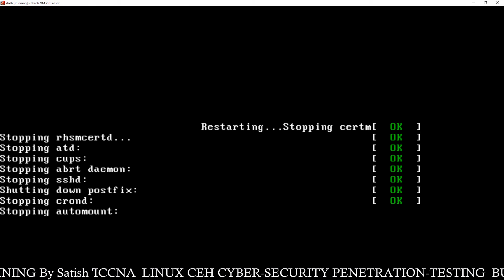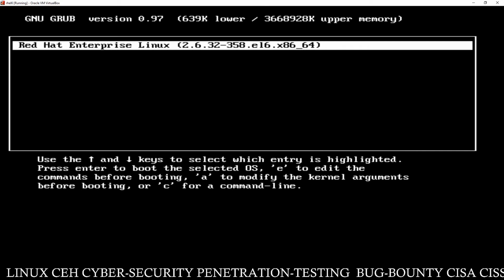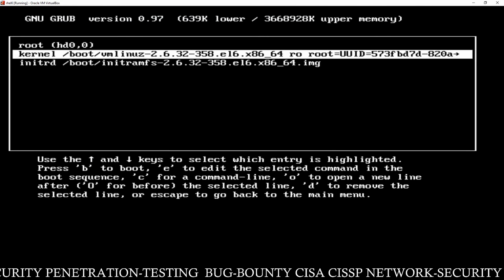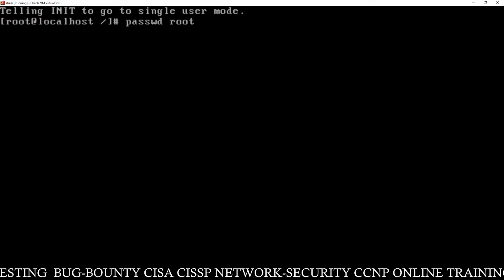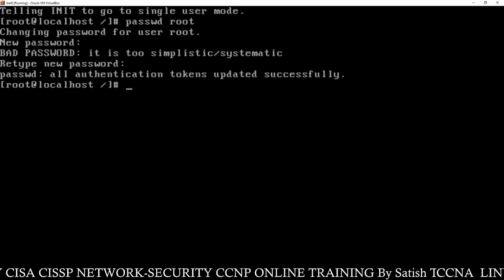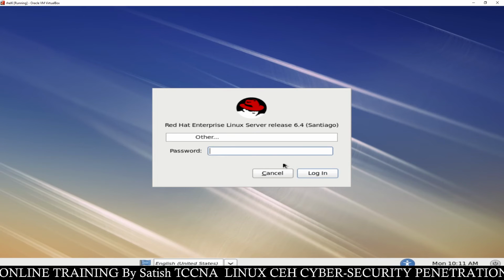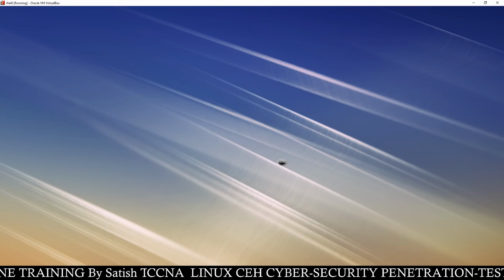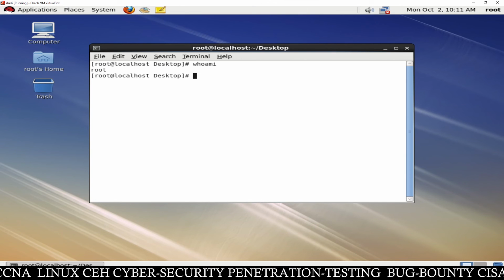rhel6 password reset | how to reset root password in RHEL 6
redhat enterprise linux password reset
How to break Root password in Linux (RHEL 6)
How to reset , recover root password in centos 6 , redhat 6
how to reset root password in oracle linux 6
how to reset root password in linux
How to Reset Root Password in Redhat Linux 6 Desktop or Server
How to Reset Root Password in CentOS 6 Desktop or Server

CCNA and CCNP Online / Classroom Training
Cyber Security   Training
Linux Administration Online  Training
Website Designing and Development Online Training
Penetration Testing and Network Security Online Training